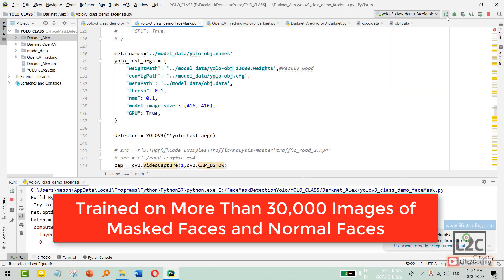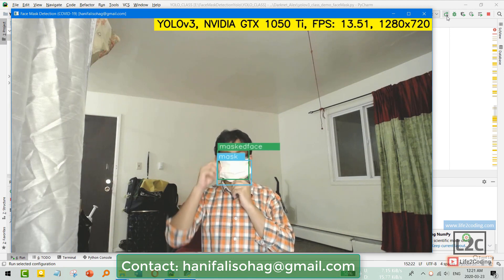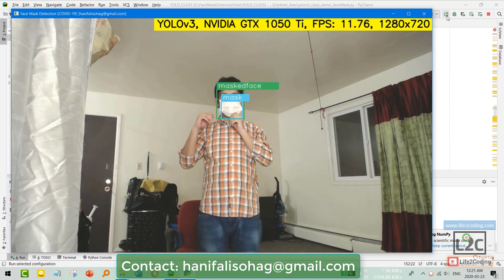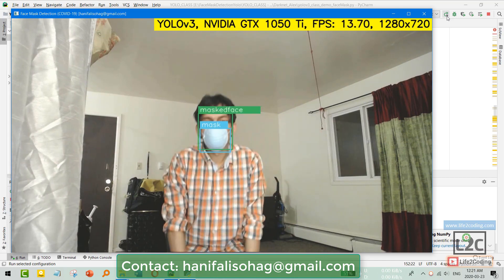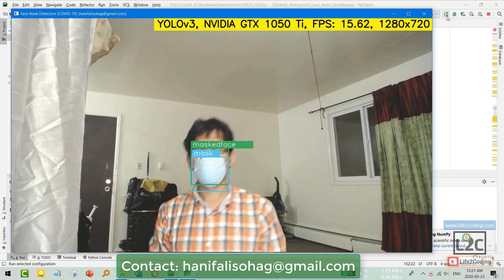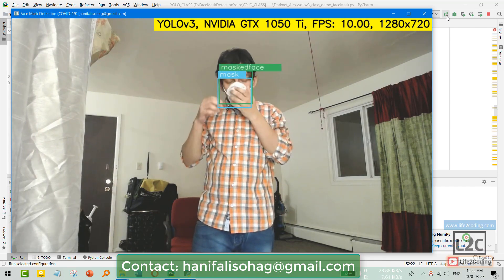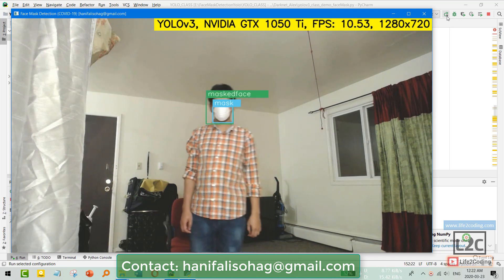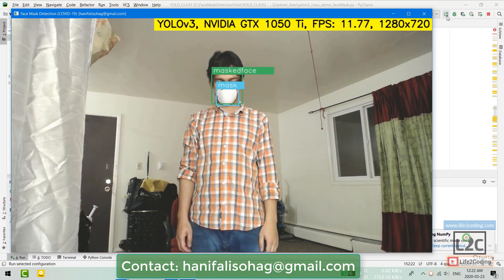Real-time Facemask Detection System using Darknet YOLOv3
Facemask detection system by Md Hanif Ali Sohag . If you want to develop such a system, I could build such a system for you.

Stay safe at your home